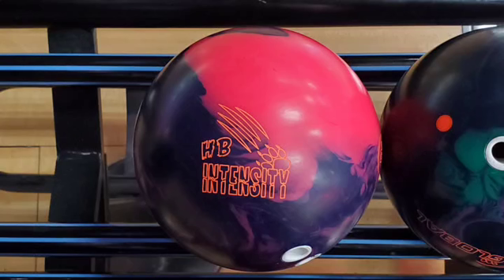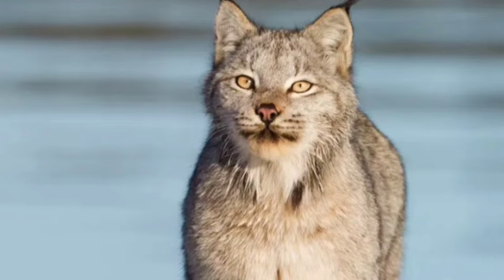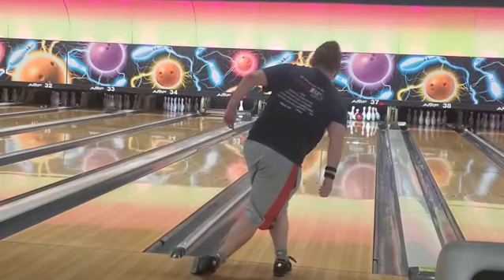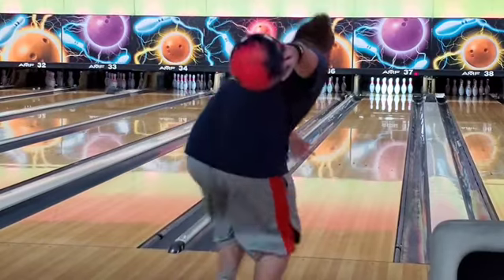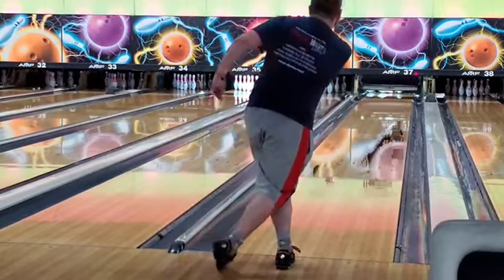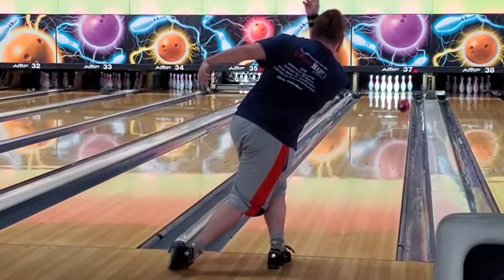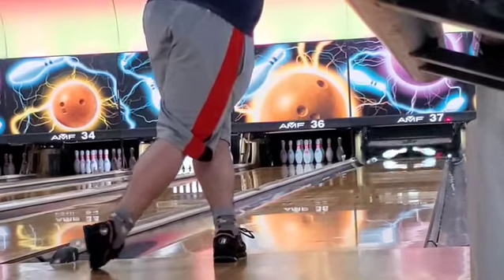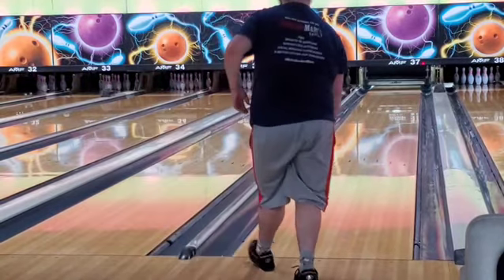900 Global Honey Badger Intensity [Bowling Ball Review]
The Honey Badger Intensity is a good fit for most advanced players! You'll find success with it in most parts if the lane and different  conditions. If you're looking for a more controllable asym solid, this is your next rock!